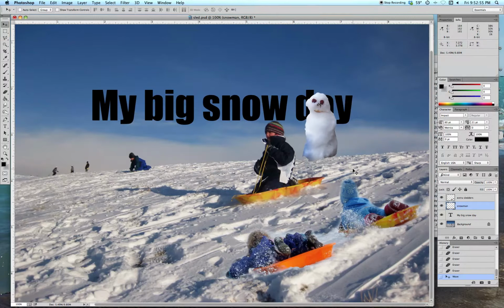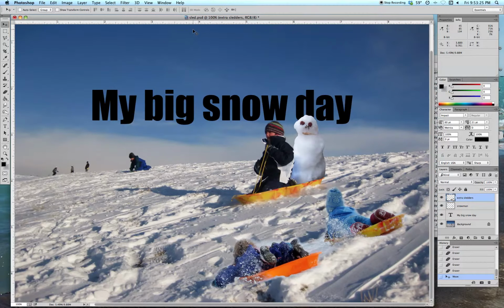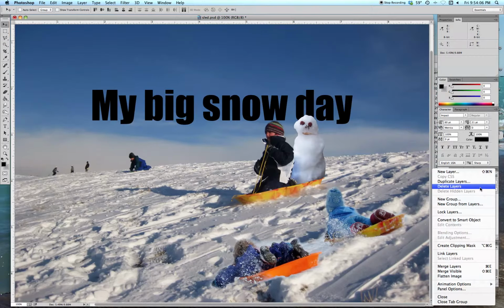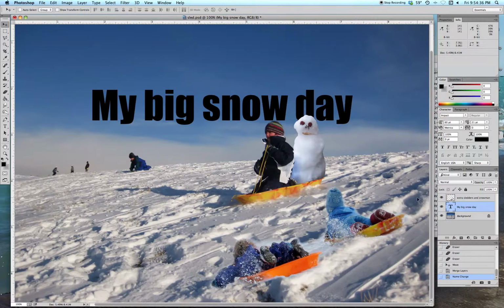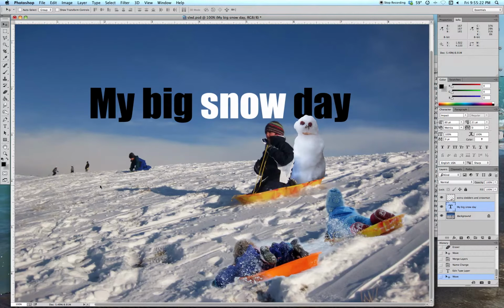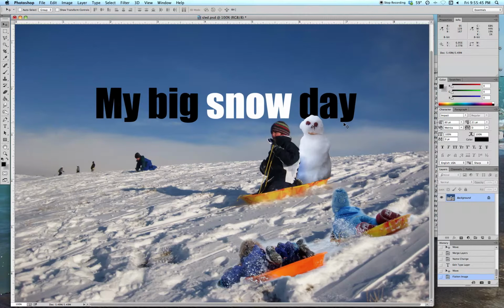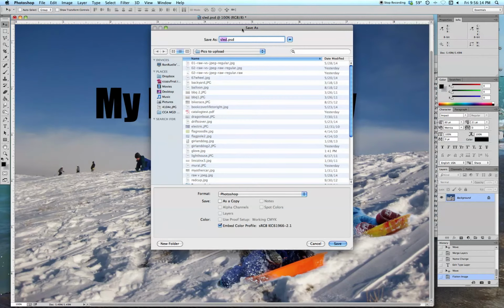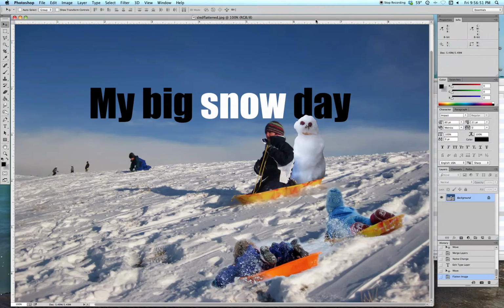Flattening Layers, saving alternate versions